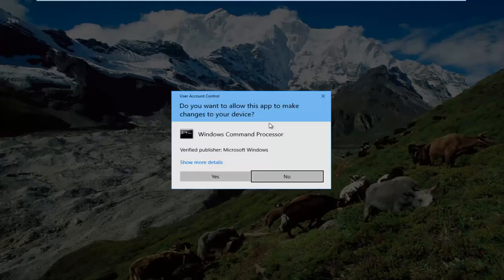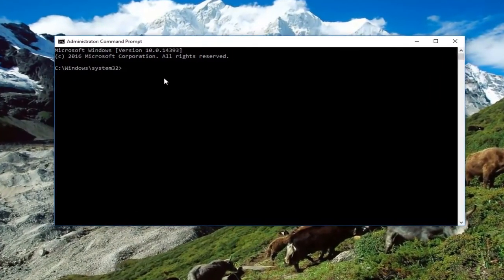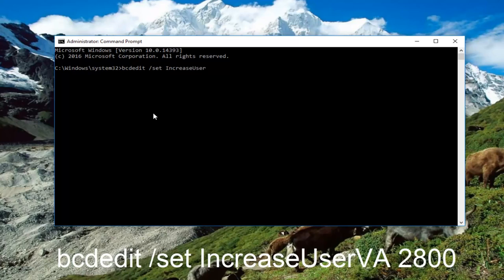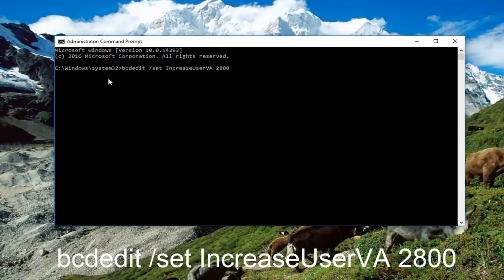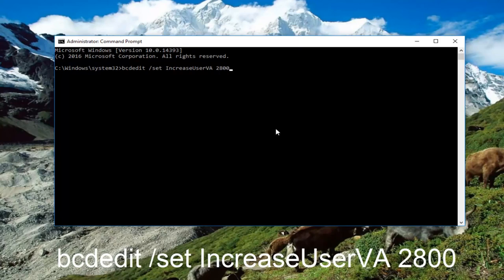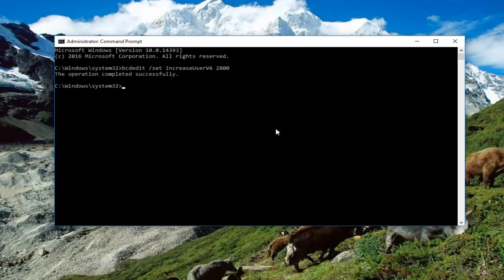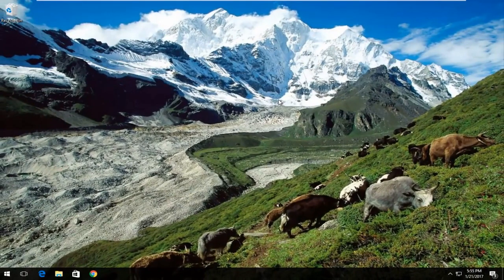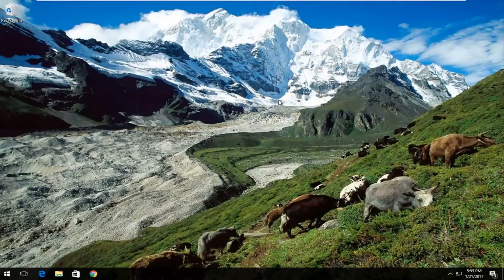Ошибка Microsoft Visual C++ Runtime Library как исправить в Windows 11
Это руководство покажет вам, как разрешить эту довольно распространенную ошибку времени выполнения, которую вы можете получить с помощью Visual C ++.

Однако после перезагрузки операционной системы или завершения работы вы увидите окно «Библиотека времени выполнения Microsoft Visual C ++» с сообщением, что «Это приложение запросило среду выполнения необычным образом». Но вам не о чем беспокоиться, потому что у нас есть исправление ошибки выполнения Visual C ++ в Windows 11 и Windows 10, и после этого вы можете продолжить обычное использование операционной системы.

Некоторые пользователи Windows 11 и несколько пользователей Windows 10 сообщили об ошибке, связанной с библиотекой времени выполнения Microsoft Visual C ++. При открытии проводника Windows случайным образом возникала ошибка времени выполнения. Эта проблема вызвана неисправной библиотекой времени выполнения Visual C ++ или некоторыми приложениями, использующими среду выполнения.